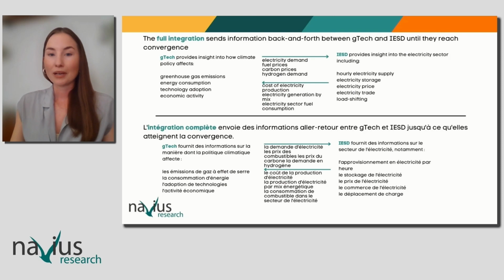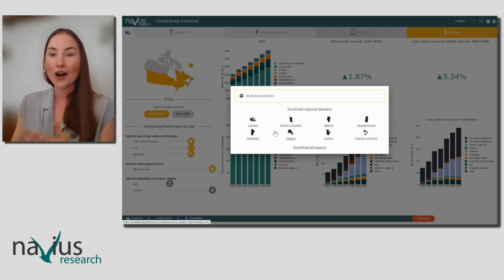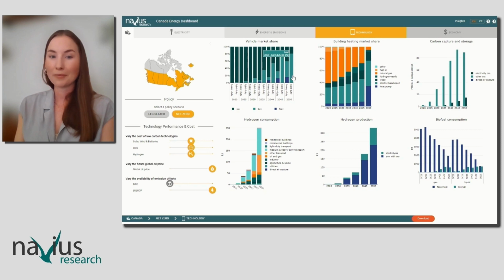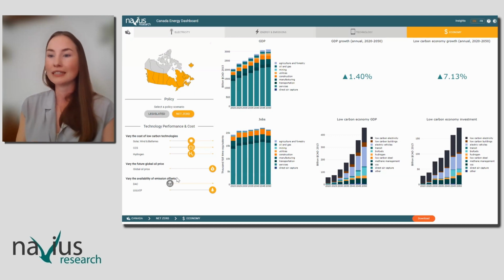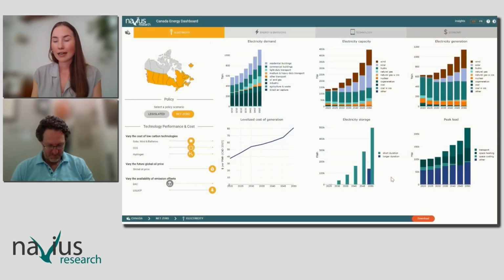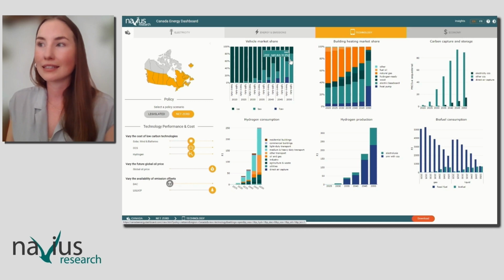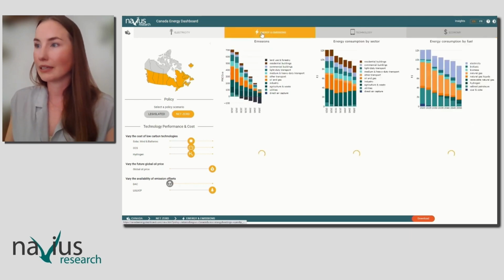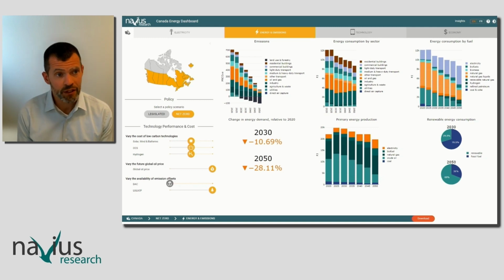Navius Research - Canada Energy Dashboard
Webinar for the launch of the Canada Energy Dashboard. The Canada Energy Dashboard allows users to explore results of Navius’ fully integrated energy-economy-electricity model (gTech-IESD).